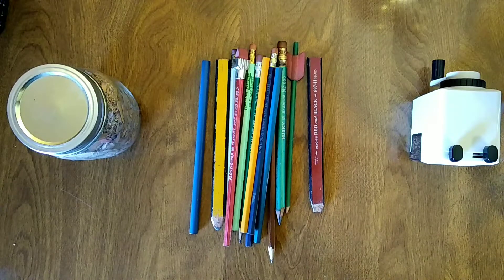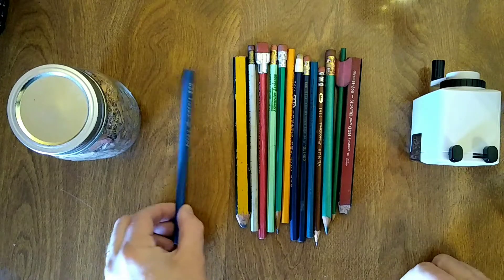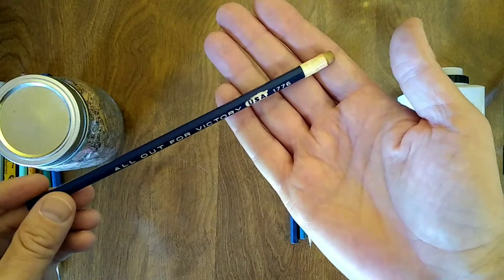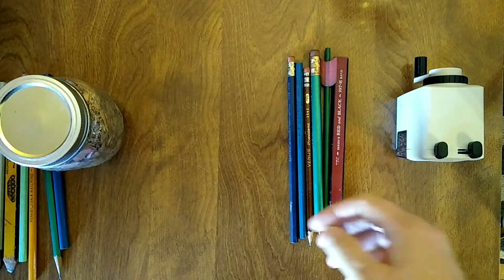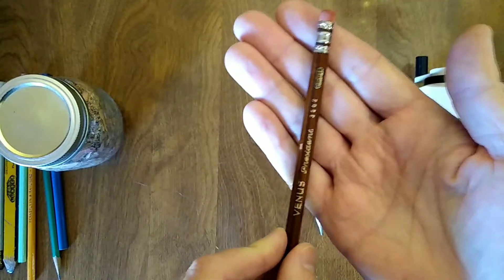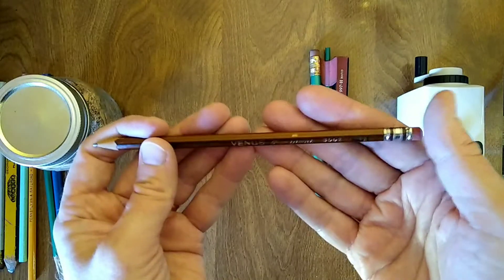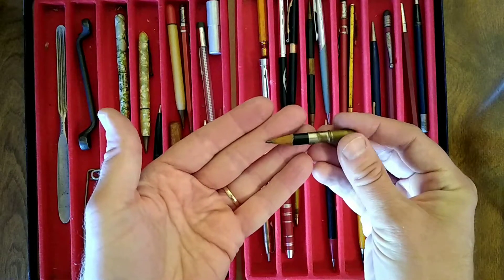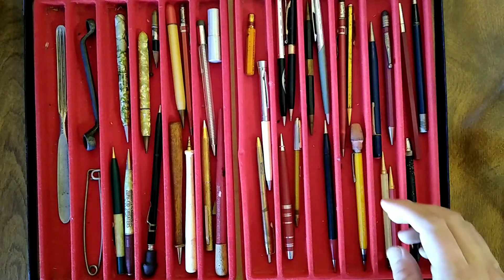Vintage Graphite: Flea Market Wood and Mechanical Pencil Haul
A look at a number of vintage wood-cased and mechanical pencils, part of a flea market haul.

Lots of Scripto, Autopilot, and similar vintage mechanicals. Plenty of odd and unusual wood pencils.

Thanks again to Colin for the nice artwork I've utilized here.